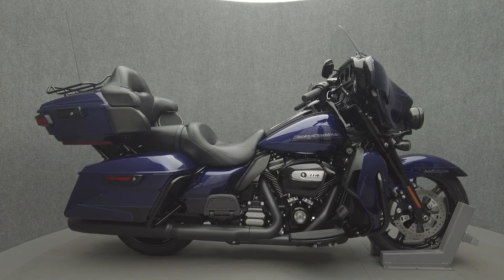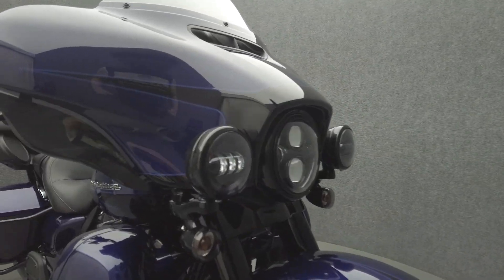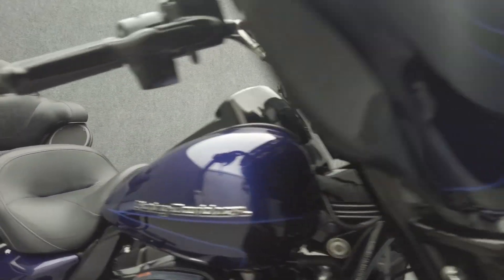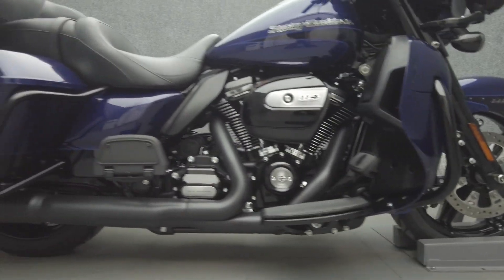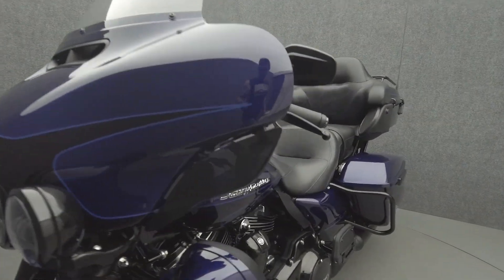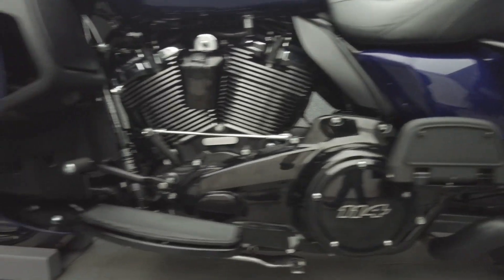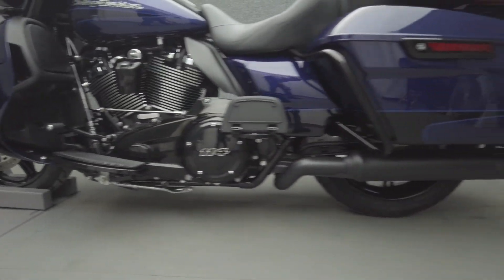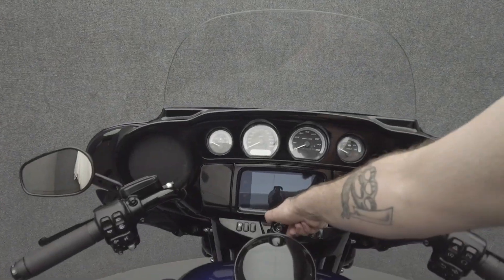2020 HARLEY DAVIDSON FLHTK ELECTRA GLIDE ULTRA LIMITED W/ABS - National Powersports Distributors